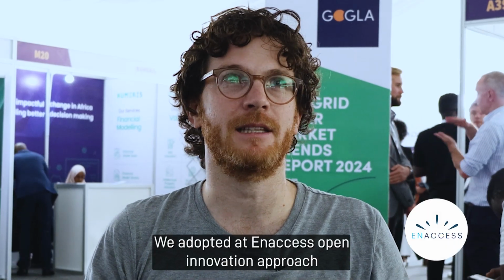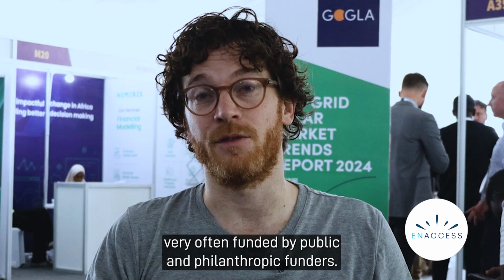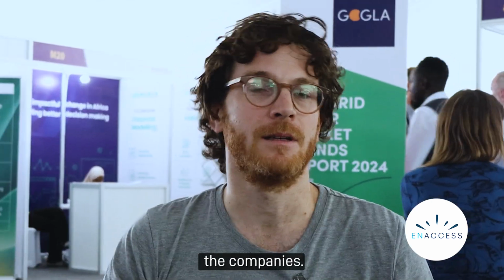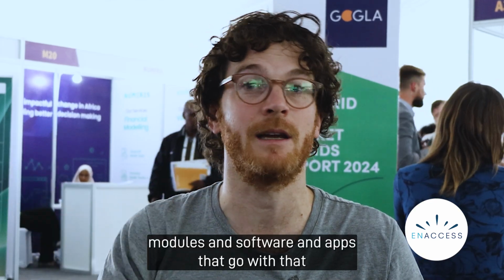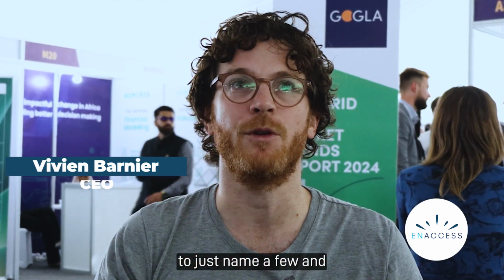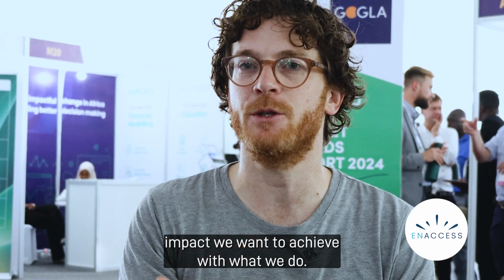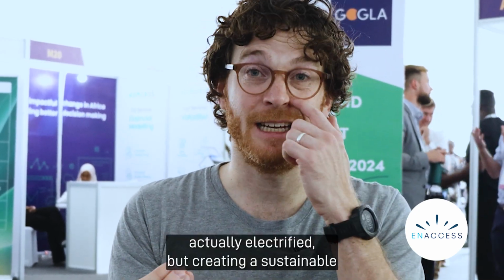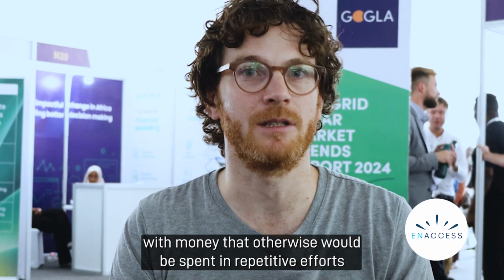How Open Source solutions reduce time and save money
In this video, our Chief Executive Officer, Vivien Barnier highlights how we leverage Open Source solutions to reduce time and save money for companies dedicated to expanding energy access. Some key benefits of Open Source in energy access:
·       Interoperability and Collaboration: Open Source fosters collaboration among stakeholders, leading to cost-effective solutions tailored to local needs.
·       Reduced Development Time: By utilising existing Open Source software and hardware, companies can streamline processes and implement energy solutions more quickly.
·       Cost Efficiency: Open Source technologies eliminate the need for expensive proprietary software, allowing organisations to allocate resources more effectively.